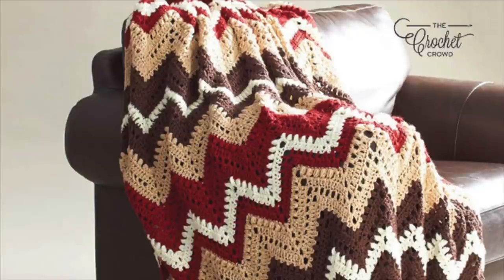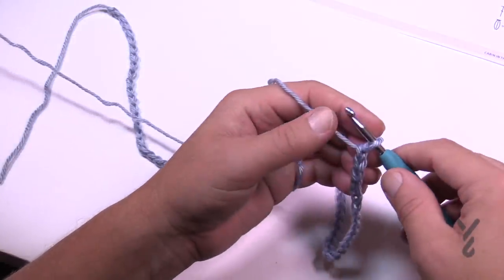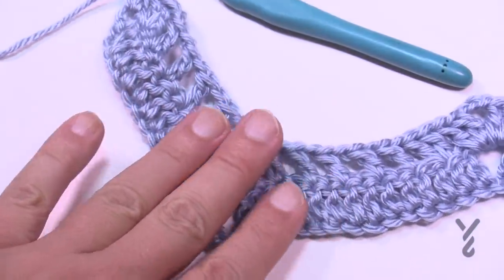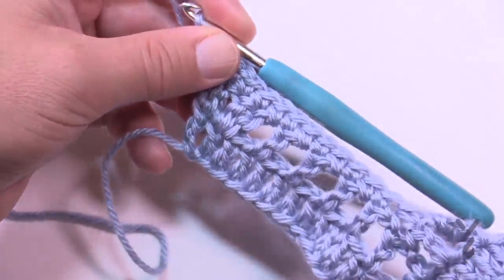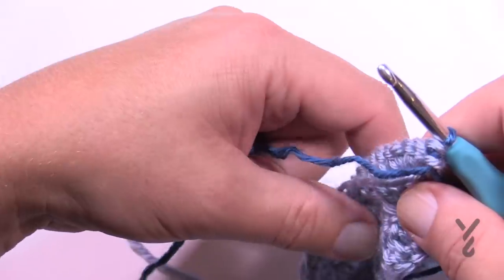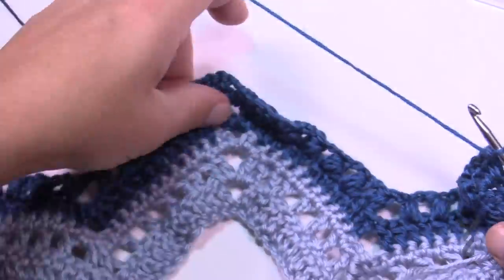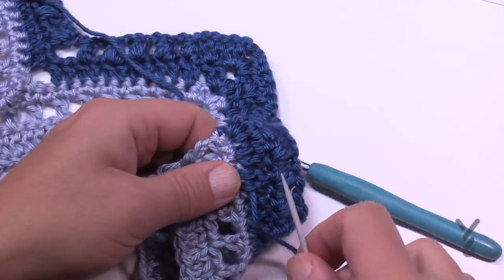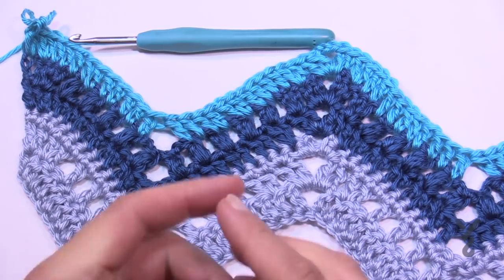How to Crochet Easy Cabin in the Woods Vintage Blanket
Introducing the Cabin in the Woods Crochet Afghan. This majestic wave, chevron or ripple afghan is really neat and full of interesting texture and stitchwork.

0:00 Start
0:06 Introduction
1:36 Diagram Overview
2:38 Understand Repeat and Colouring
4:24 Chain
5:23 Set Up Row
9:43 Row 1
15:19 Row 2
19:38 Change Colour Techniques
20:30 Row 3
27:04 Row 4
35:18 Row 5
40:09 Repeat 1 - 5 Recap

Pattern Date on PDF: No Date on Pattern. Filmed Aug 13, 2020